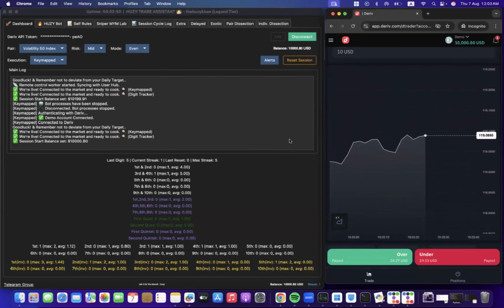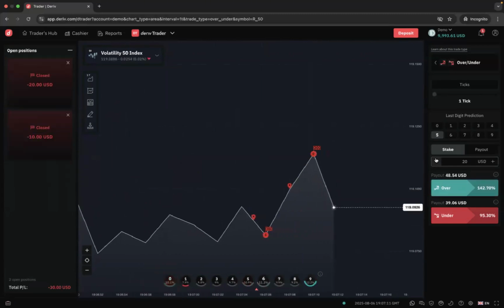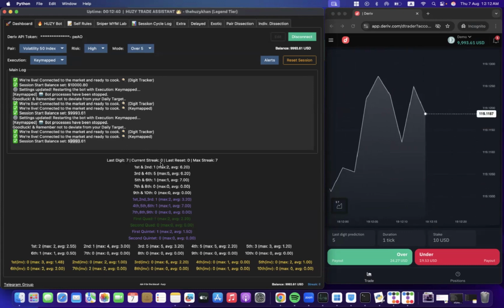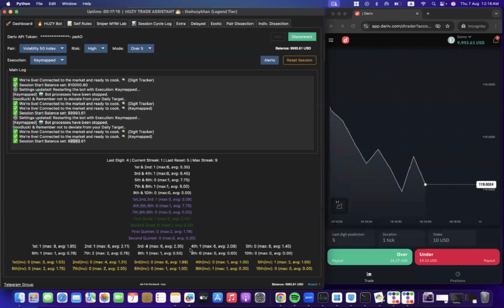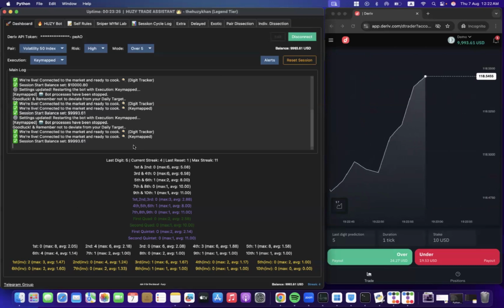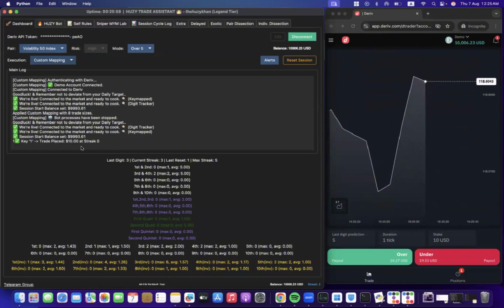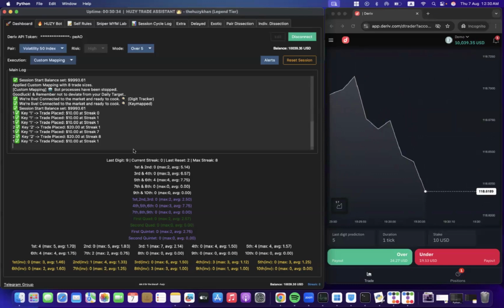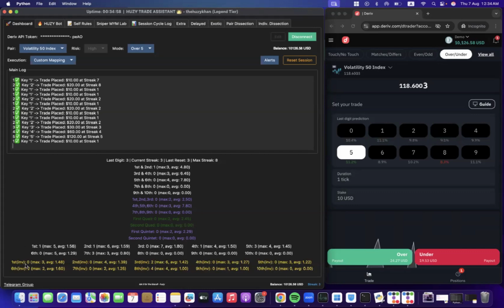This Deriv Strategy is Basically a CHEAT CODE 🚀 (High-Speed & Precision)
Ready to stop guessing and start executing on Deriv? In this video, I'm pulling back the curtain on the game-changing options trading method we've been building. Forget slow, emotional trades—we're diving into a high-speed, high-precision workflow powered by next-level statistical analysis. 🧠💰

Tired of lagging behind the market or making trades based on gut feelings? That's a one-way ticket to a blown account. We're flipping the script by using data to our advantage, finding the perfect moment to strike with insane accuracy. This isn't about luck; it's about logic.

🔥 In This Video, You'll See:
✅ The complete setup for high-speed options trading on Deriv.
✅ How to use statistical analysis to find S-tier entry points.
✅ The exact logic that allows for surgical precision on 1-tick trades.
✅ A live demonstration showing how fast you can identify and execute profitable trades.

It's time to level up your trading game.

Connect with the Community:
Join our free Telegram group to link up with other traders, share strategies, and get support directly from me and the team.